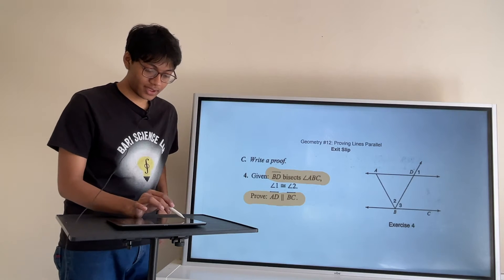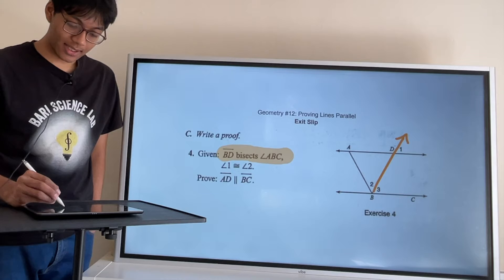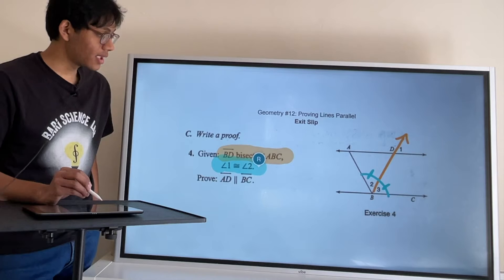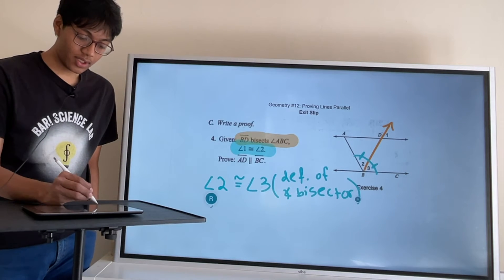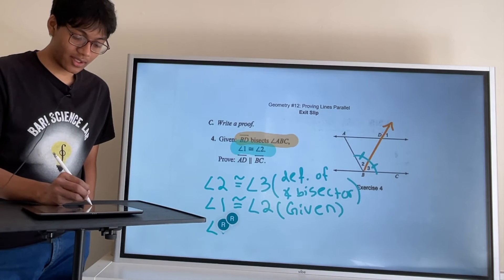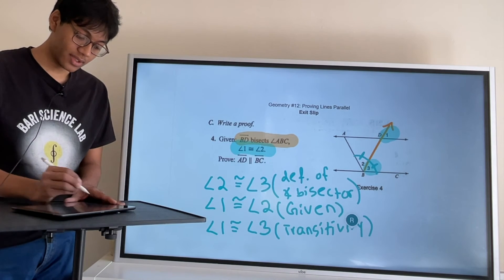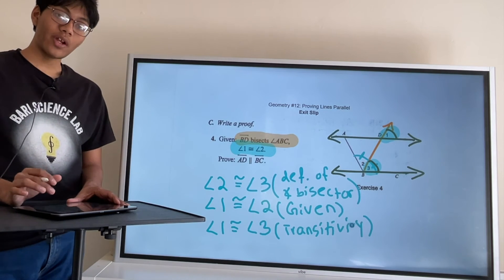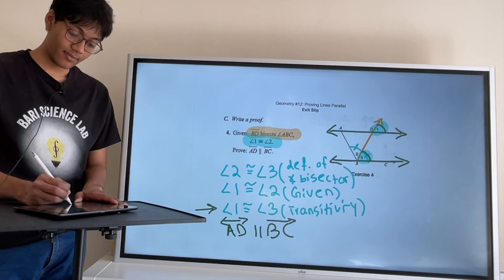Exit Slip Hint | Proving Lines Parallel